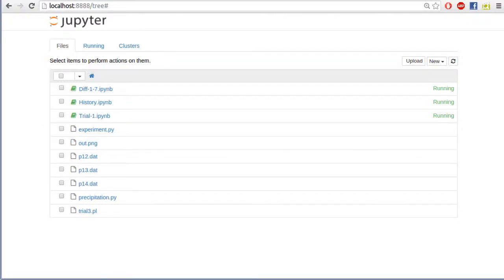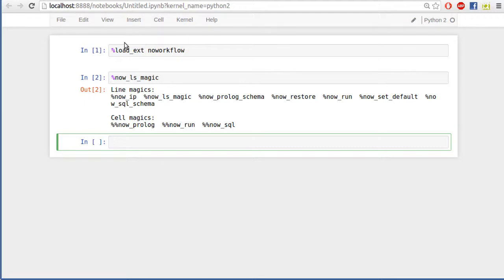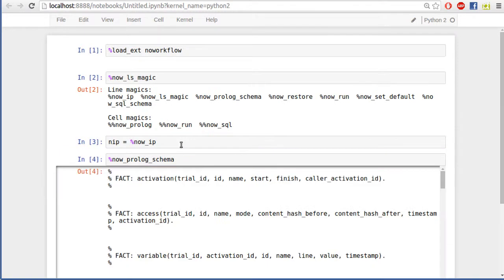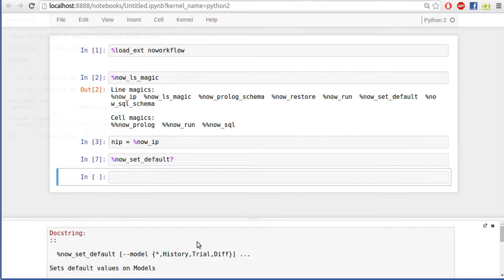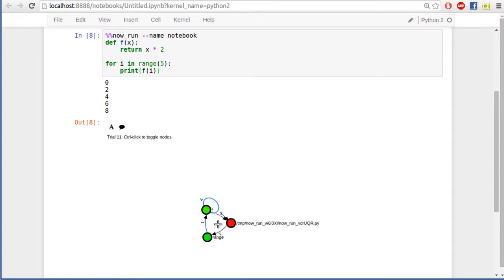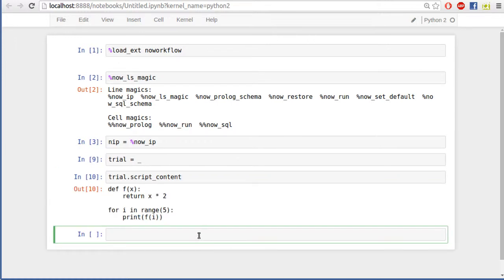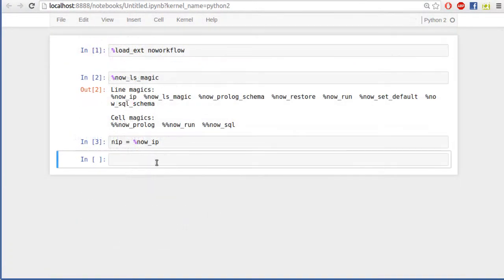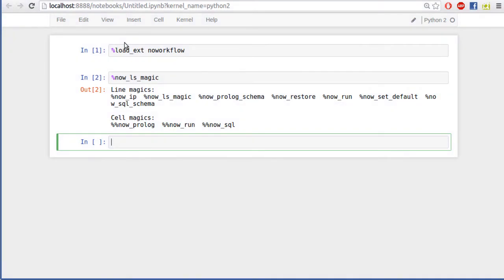noWorkflow - IPython Magics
This video presents IPython magics that noWorkflow adds to Jupyter Notebook, in order to ease analysis and provenance collection.